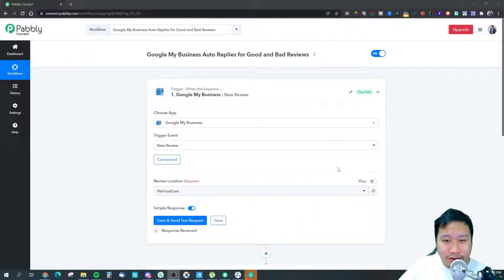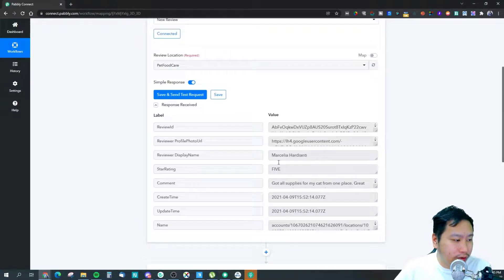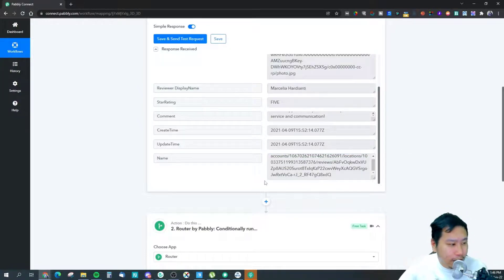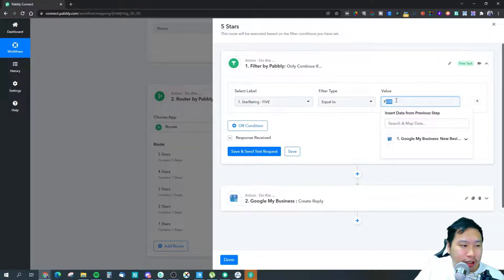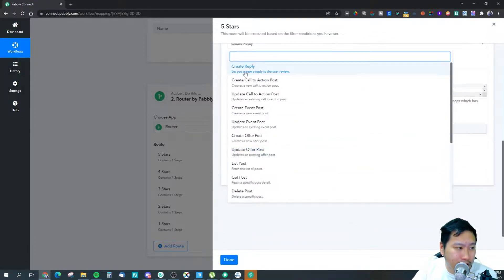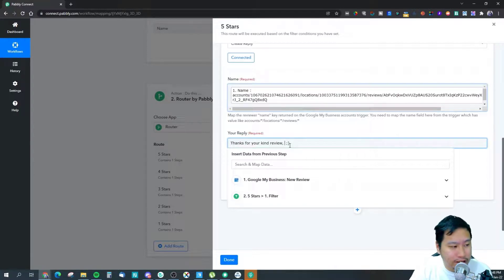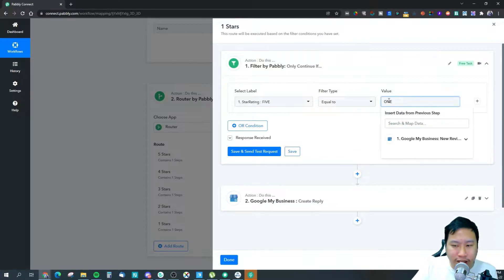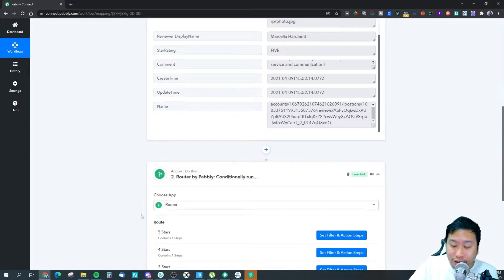How to Automatically Reply to Google My Business Reviews Based on Ratings with Pabbly Connect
This video will show you how to set up an automation workflow in Pabbly Connect(Zapier Alternative) that will automatically give different replies to Google My Business reviews based on the ratings that the reviewer gives you.